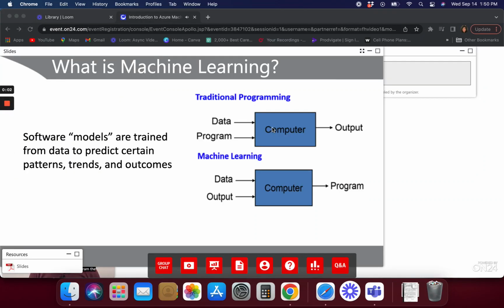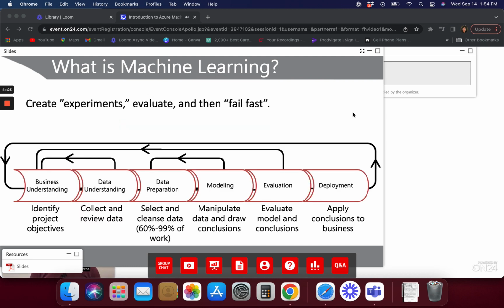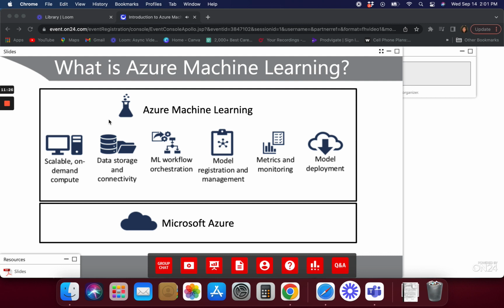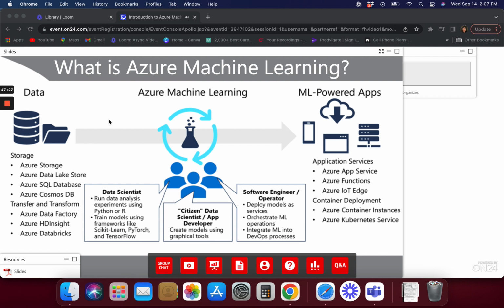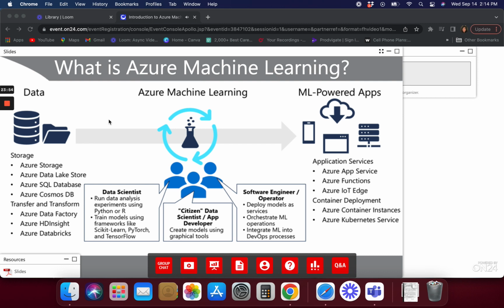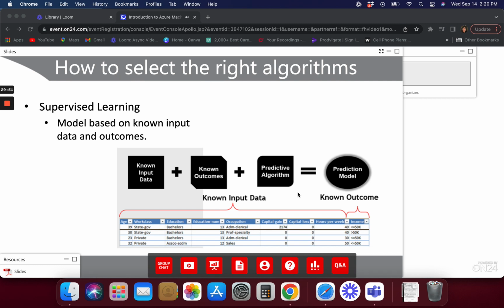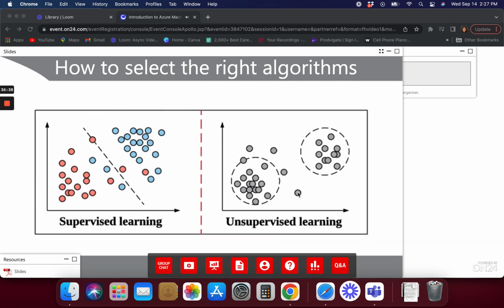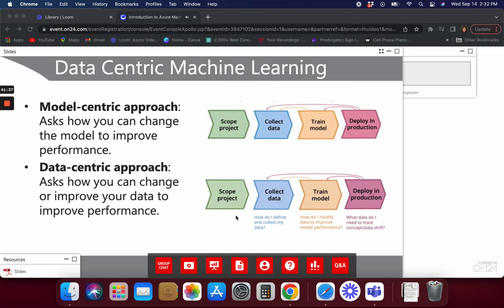Azure machine Learning 1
Machine Learning fundamentals and gives you best practices for better models with Azure Machine Learning. You also learn how to industrialize your models by deploying and monitoring them. You also discover tools in Azure to interpret your models so that they can better support business decisions.

Machine Learning, which is a subset of Artificial Intelligence, is rapidly becoming ubiquitous, making it an important technology to learn. It is changing the landscape of business and learning the key concepts of Machine Learning is essential to understanding its capabilities and knowing how to use it.